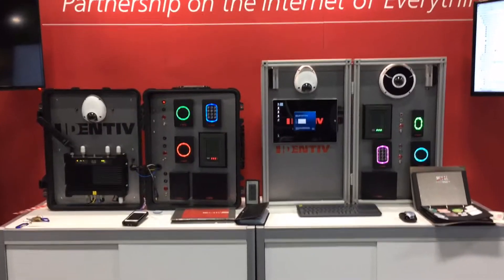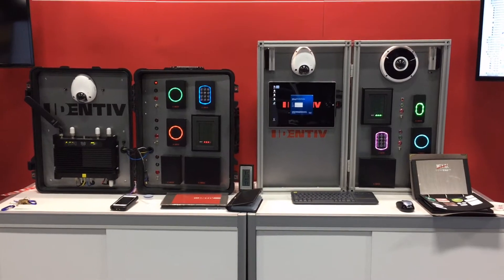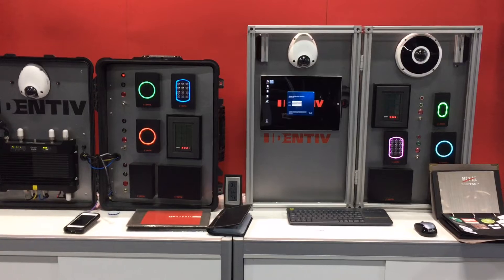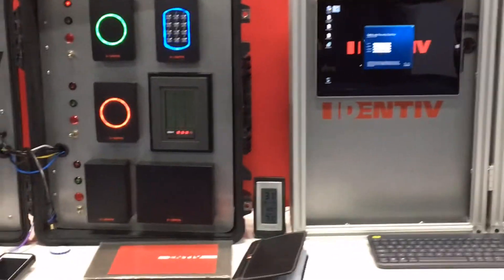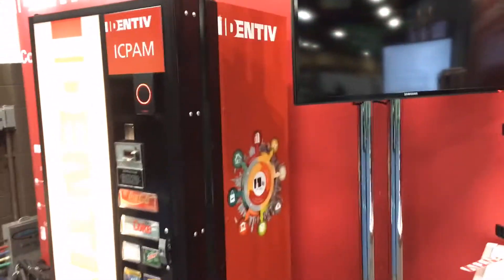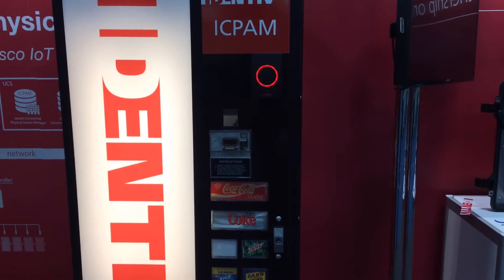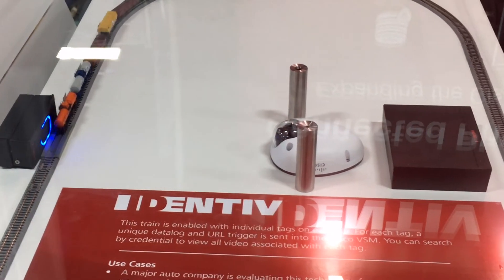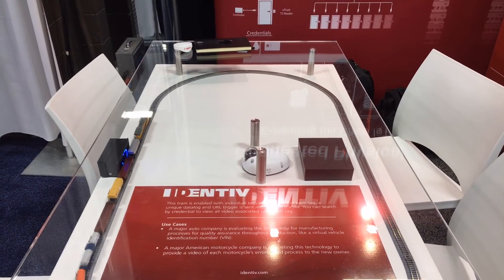Identiv at Cisco Live! Las Vegas 2016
Identiv shows its physical security and Internet of Things (IoT) solutions at Cisco Live!